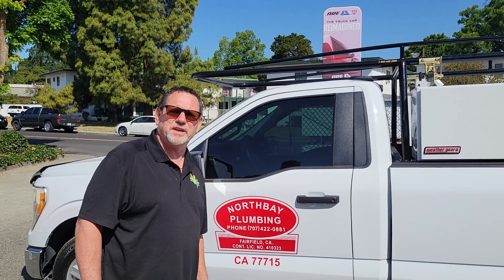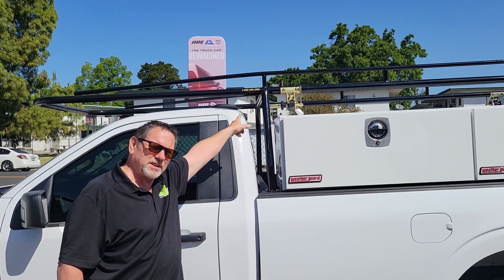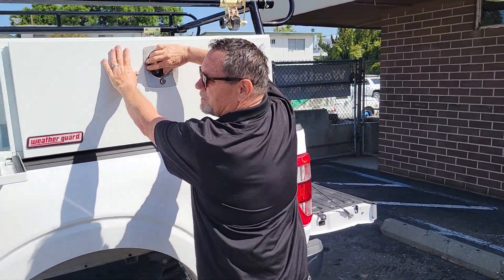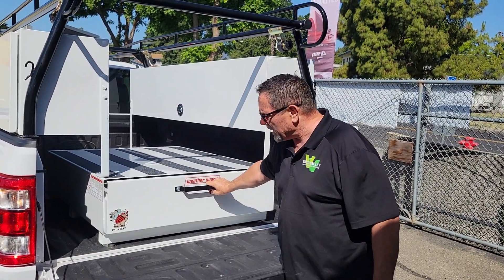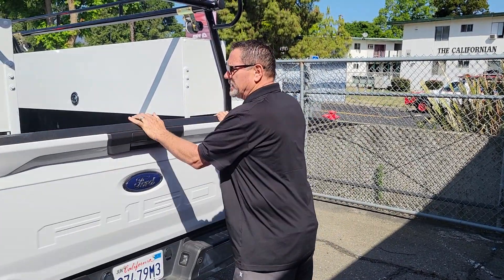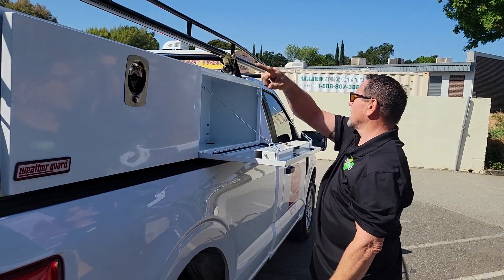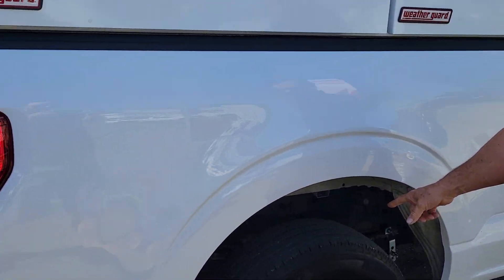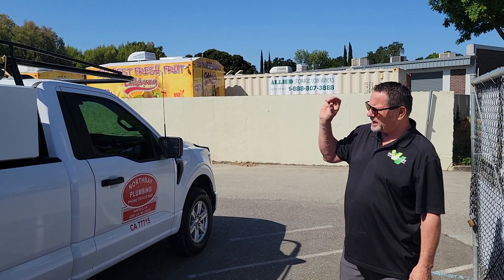Outfitting Accessories for a Utility Truck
A local commercial business, Northbay Plumbing, gave us at Vaca Valley Truck and SUV the opportunity to outfit one of their new fleet vehicles. We took their stock truck and installed a brand new Rack-it round tube rack, complete with rack straps, as well as two bed length Weatherguard side mount tool boxes. We rounded out the toolbox installation with a bed mounted "Rat Pack" Weatherguard slide out toolbox.

Before adding any extra weight to the bed, we knew we needed to reinforce the leaf springs, so we gave them assistance in the way of some new Super Springs to help carry the load!

A big thank you to Northbay Plumbing for supporting our small business.

Please reach out to Vaca Valley Truck and SUV for any of your Truck and accessory needs.